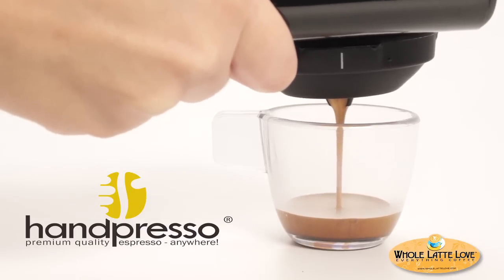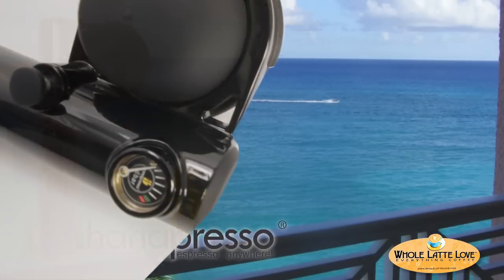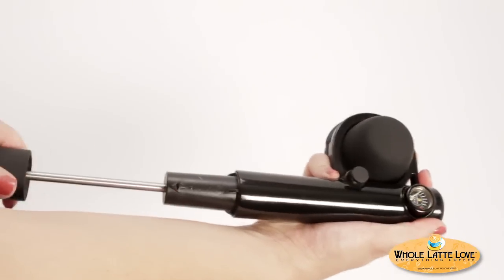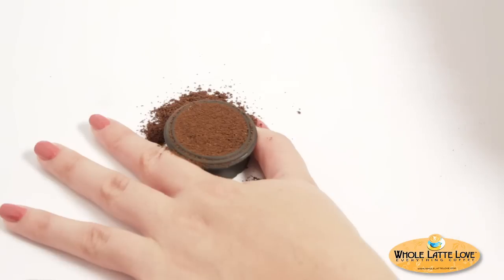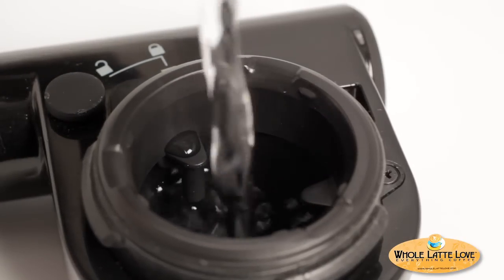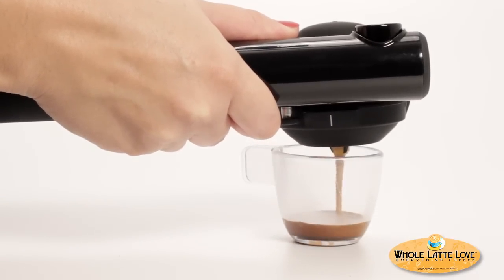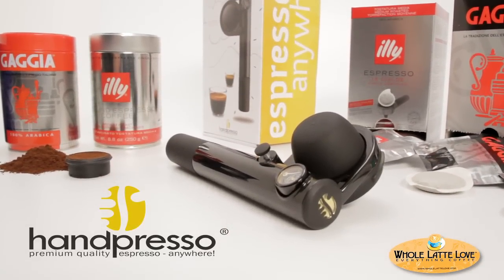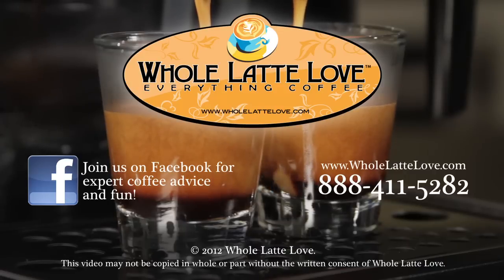Handpresso Wild Hybrid Espresso Maker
Make quality espresso anywhere with the Handpresso Wild Hybrid! Now you can be an aspiring Barista in the office, on holiday, on weekends, at the beach, while trekking or traveling, just about anywhere!

It's so easy! Simply pump the machine to 16 bar, add hot water from a kettle or a thermo insulated bottle, then put in an E.S.E. pod or ground espresso. Push the button, and voila, great-tasting espresso with a fine and smooth créma.